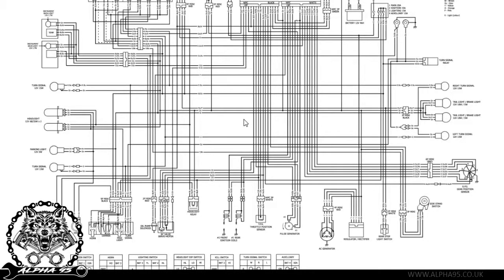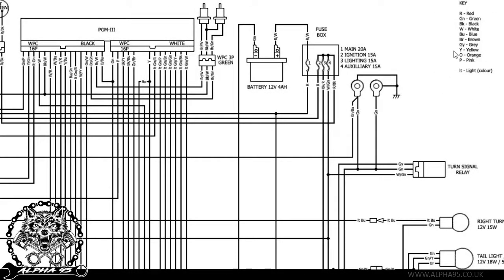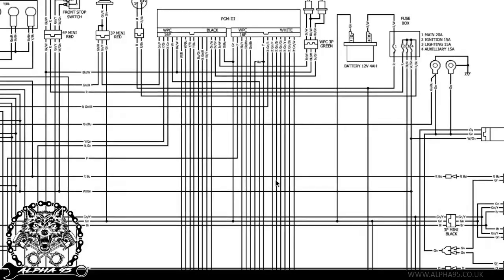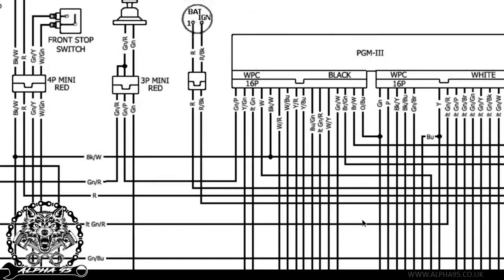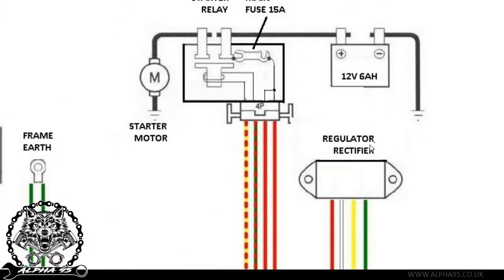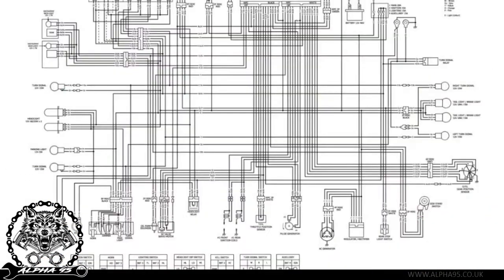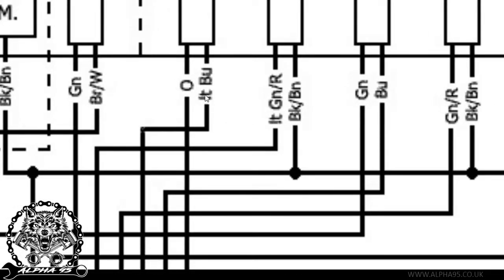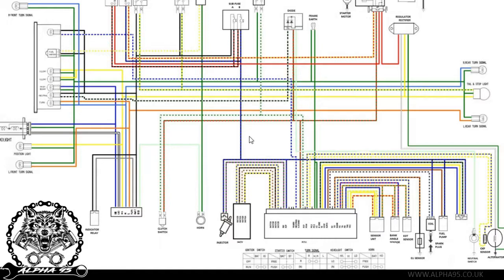Motorcycle Wiring Diagrams Explained: QUICK AND EASY GUIDE!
In this video I am going to give a brief guide on reading and understanding motorcycle wiring diagrams!

If you like our content and wish to support us please consider donating a nice cup of coffee for the cold mornings